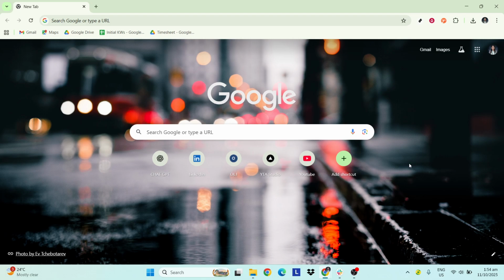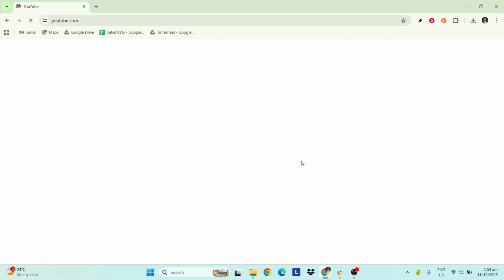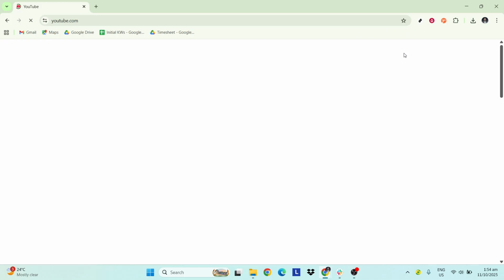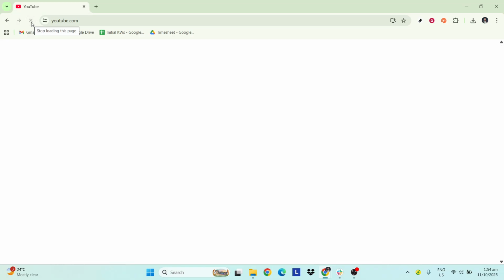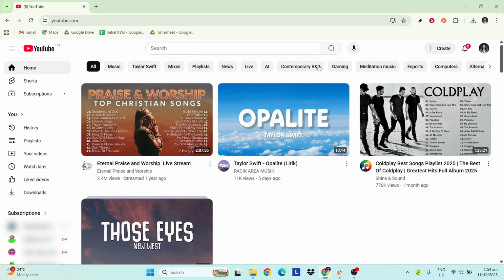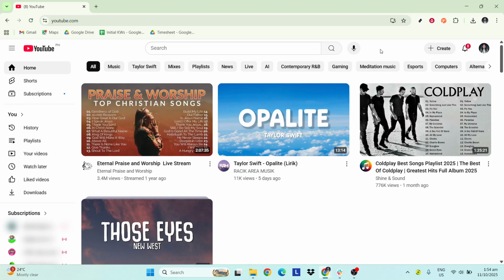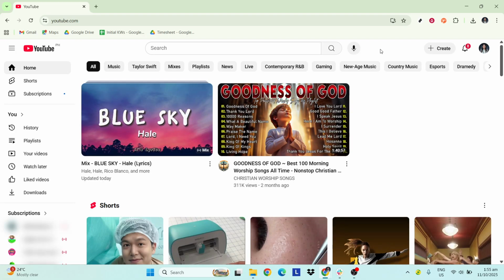How to Refresh and Hard Refresh in Google Chrome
How to Refresh and Hard Refresh in Google Chrome to fix loading issues or update pages instantly 🔄 It’s quick and super easy—let’s do it together!

Steps
• Click the ⟳ Refresh icon next to the address bar or press F5 to reload the page.
• For a hard refresh, press Ctrl + Shift + R (Windows) or Cmd + Shift + R (Mac).
• (Optional) Clear cache manually via Settings → Privacy and security → Clear browsing data.
• Pro Tip: Hard refresh forces Chrome to reload everything from the server, not cache.

Timestamps
0:00 (How to Refresh and Hard Refresh in Google Chrome)
0:05 Use the Refresh icon or F5 key
0:20 Hard Refresh using keyboard shortcut
0:40 Optional: Clear cache manually
0:55 Wrap-up

Helpful Tips: Refresh Chrome Page, Hard Refresh Google Chrome, Reload Website Chrome, Clear Cache Chrome

If you find this video on how to refresh and hard refresh in Google Chrome helpful, please consider subscribing to the channel so we can continue to bring you amazing troubleshooting tips for your PC!